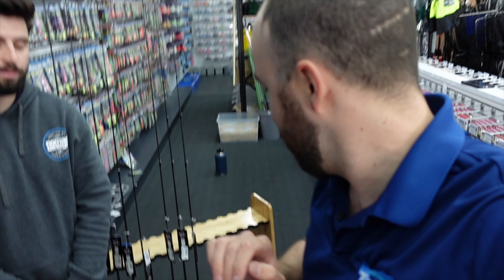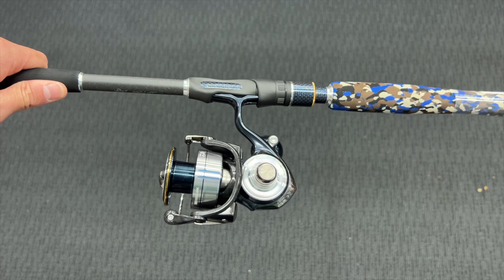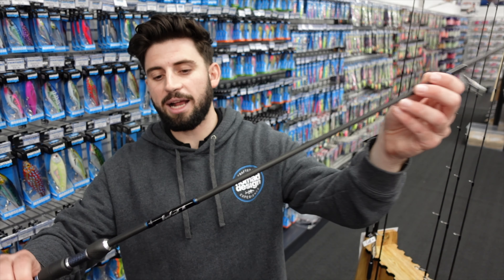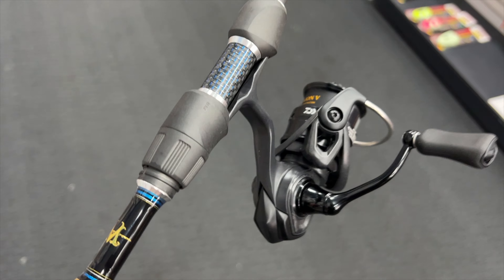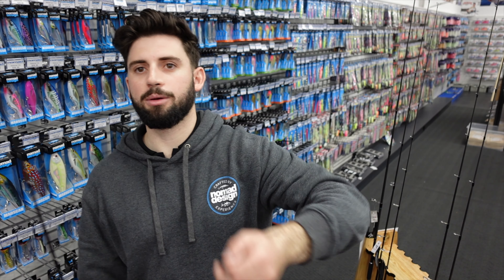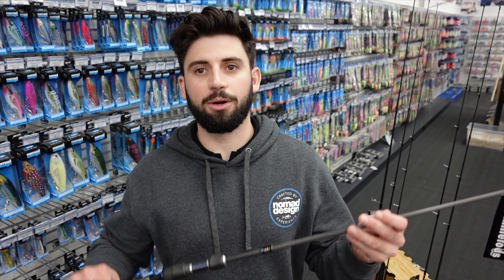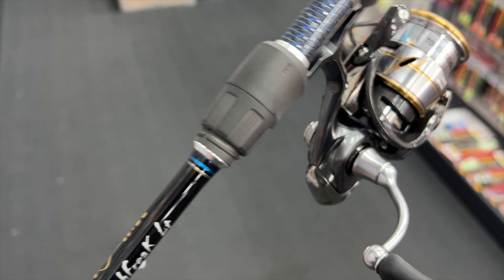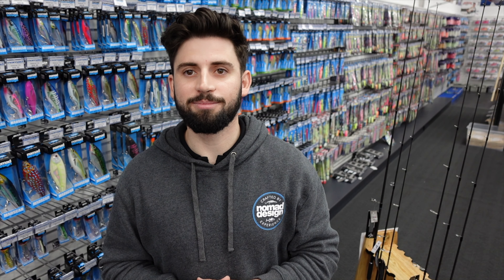These Millerods are very impressive!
If you love light tackle finesse fishing then you need to take a look at our range of Millerods that we stock. Designed specifically for Australian conditions these rods are among some of the finest bits of equipment we sell.